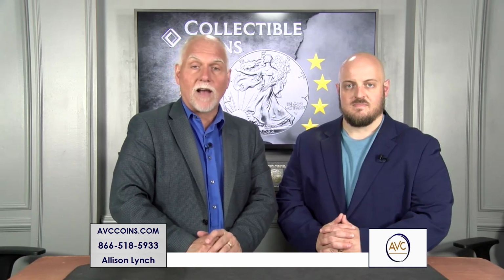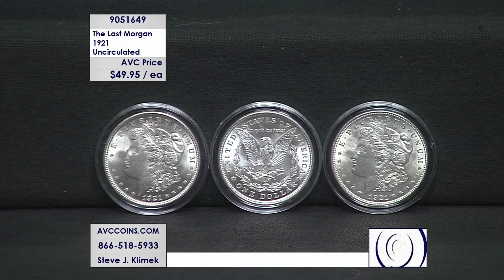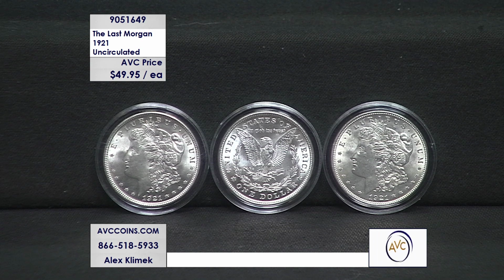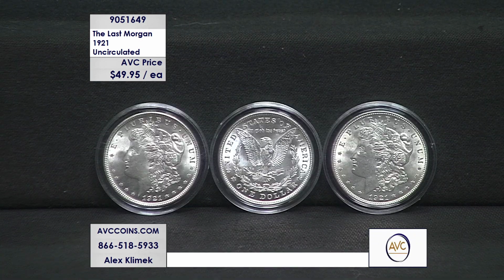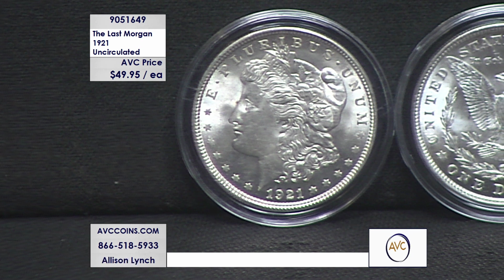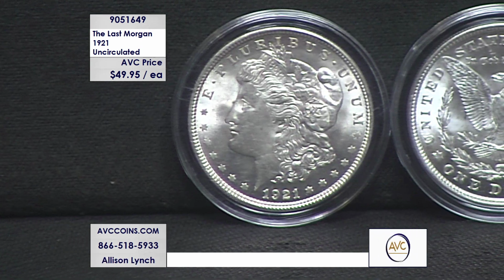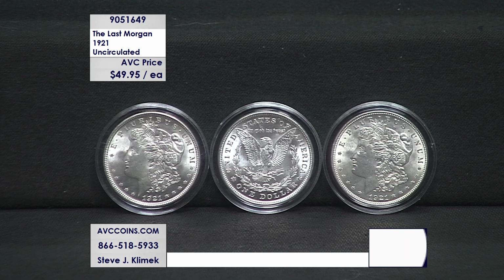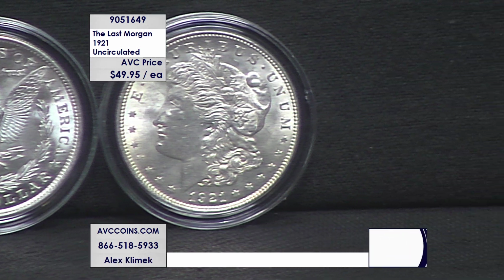The Last Morgan - 1921 - Uncirculated